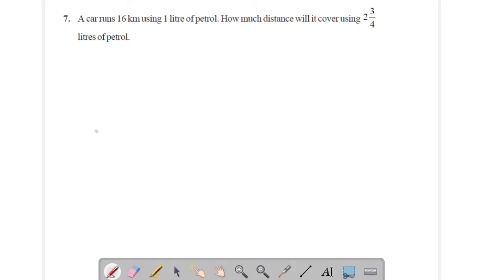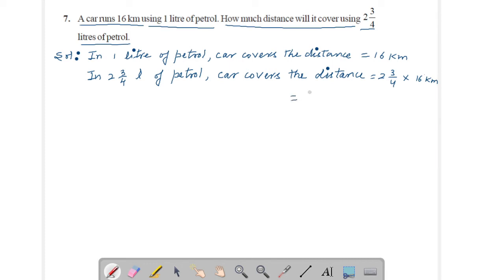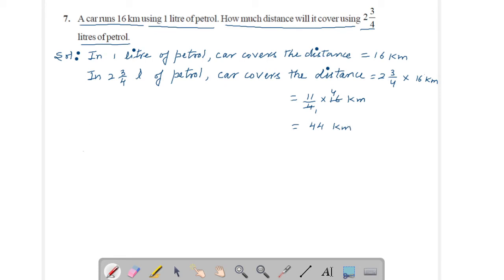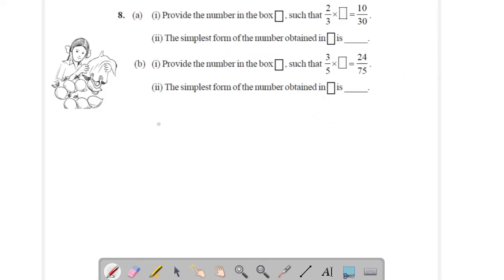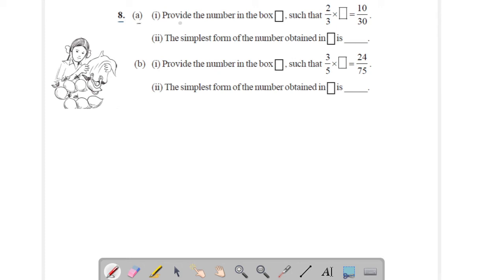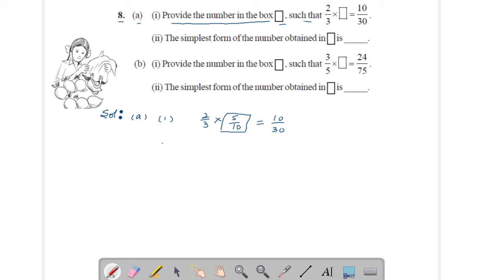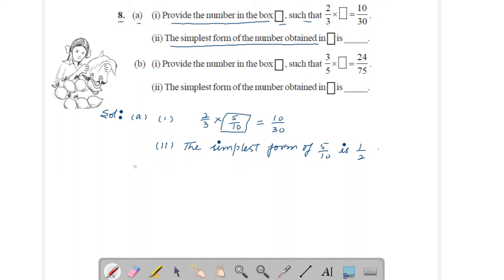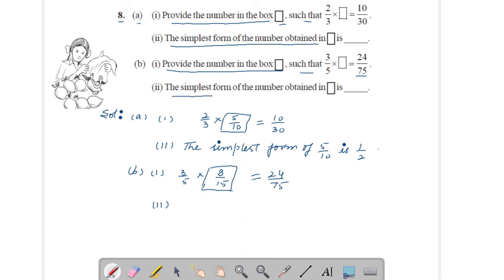Fractions & Decimals (LECTURE-3) | Part-D | CHAPTER-2 | MATHEMATICS | CLASS-7 | By: R.A Yadav